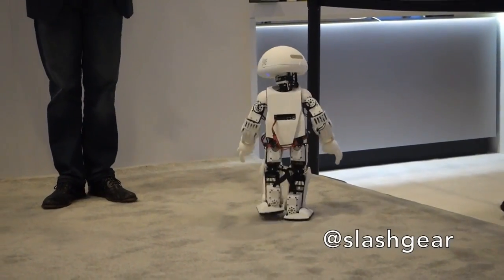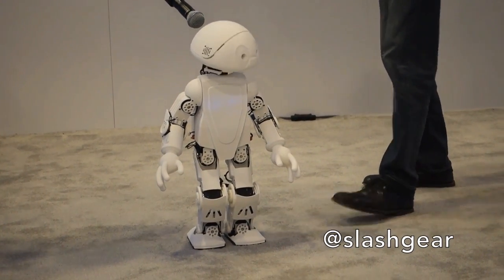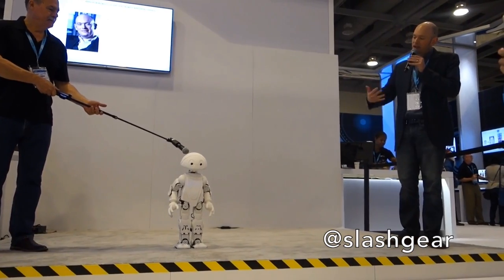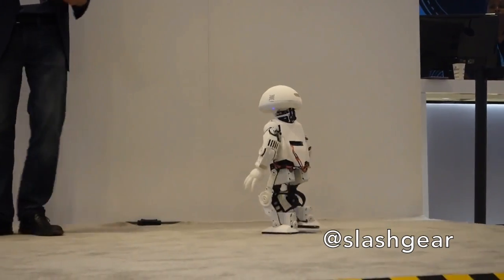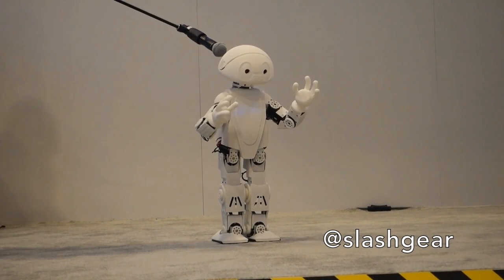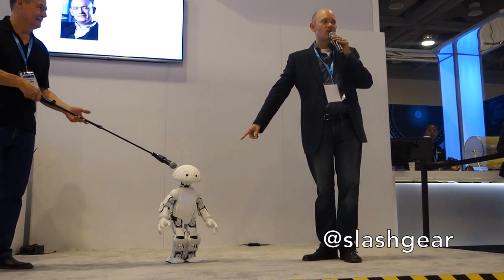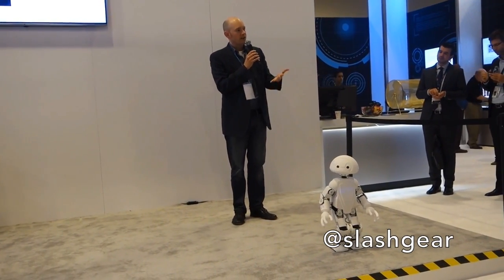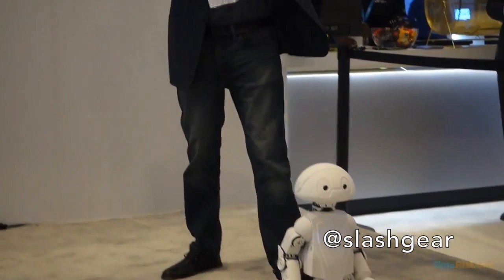3D打印的吉米機器人，采用英特爾Edison開發板 - HR-OS1: Jimmy 3D-printed Robot via Intel Edison - 時間邊界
◎ 英特爾和Trossen機器人的目標是通過采用3D打印技術以及搭載英特爾Edison開發板的吉米機器人來加速家用機器人的實現。
◎ 時間邊界（TimeRim.com）